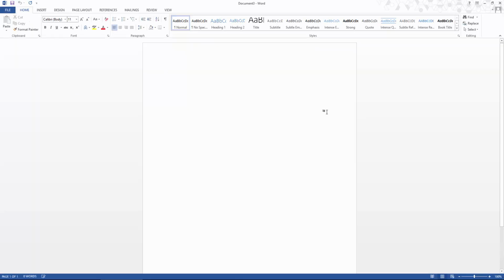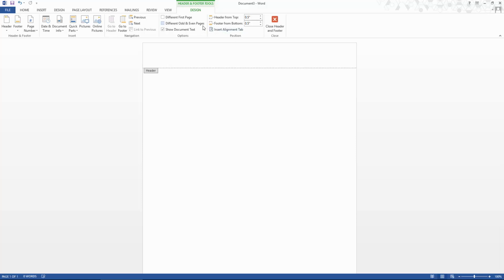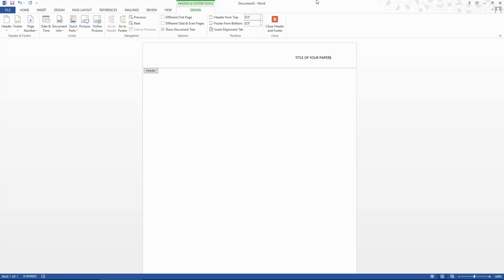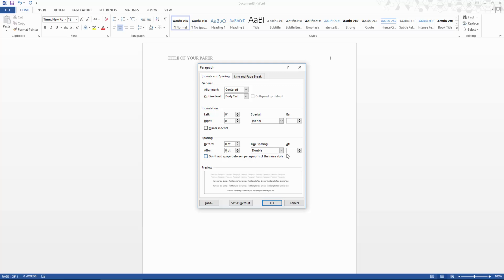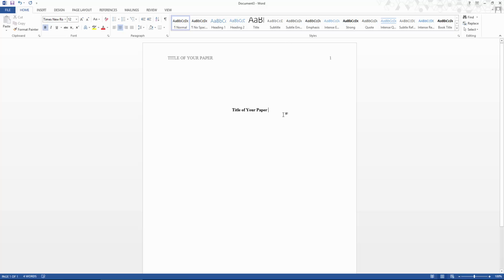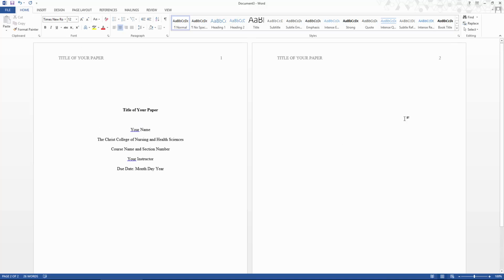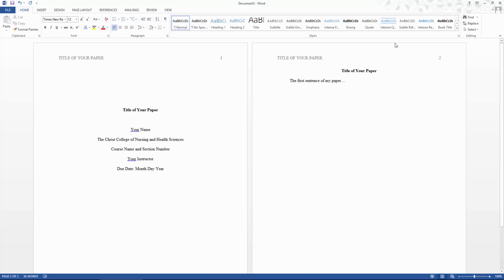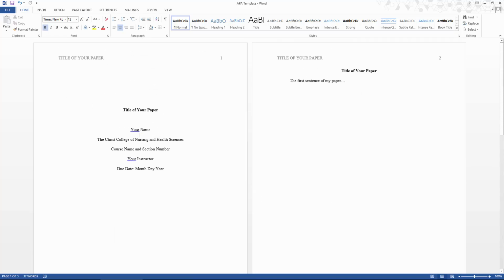Formatting an APA Title Page Tutorial (7th Edition)